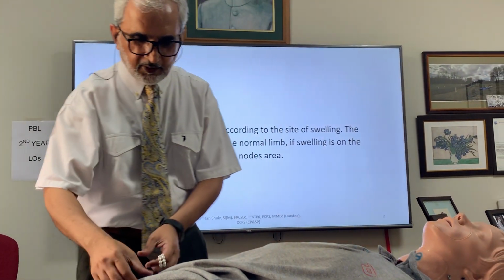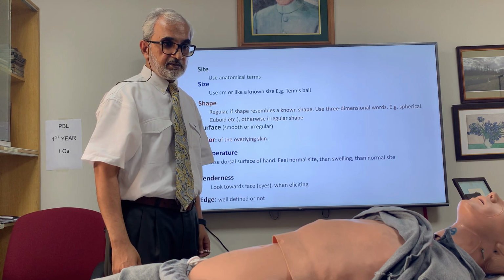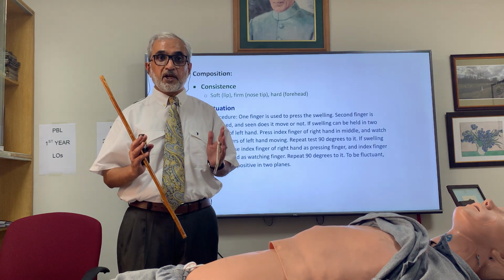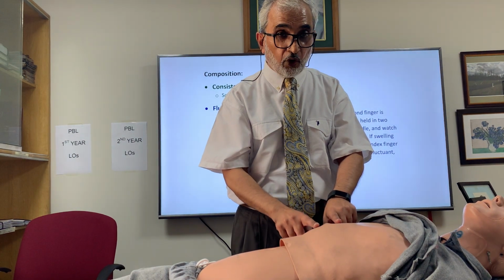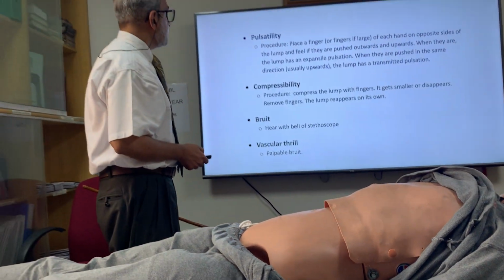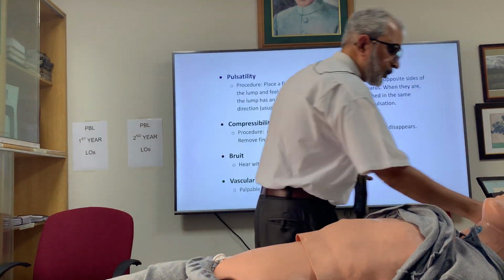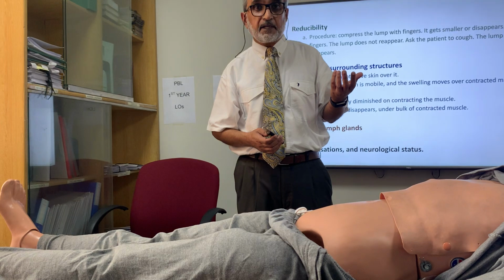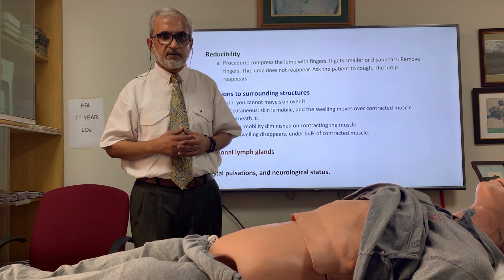Swelling Clinical examination - Part III - Shukr surgery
It demonstrates how to do clinical examination of a swelling. It demonstrates correct method of doing different clinical tests during examination of a swelling e.g., Fluctuation test, transillumination test, fluid thrill etc. It will be useful for students who are preparing for exams or who want to become better doctors.